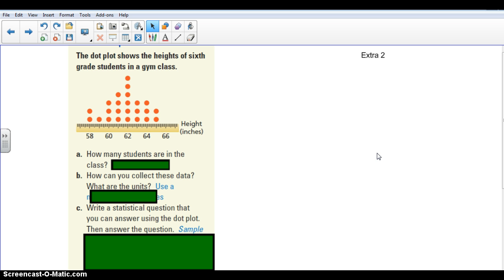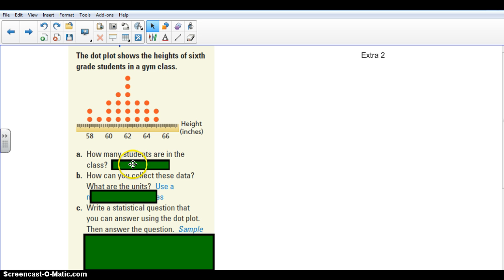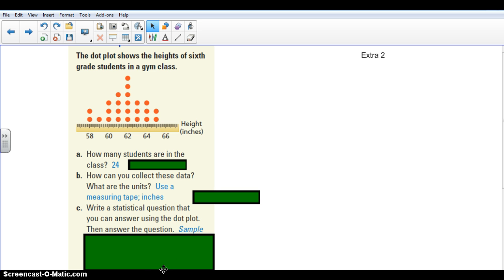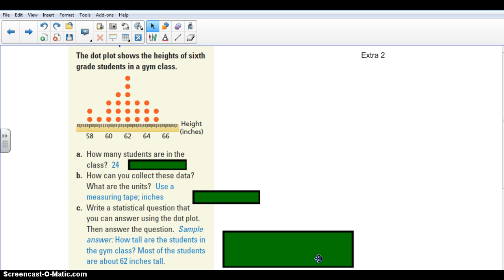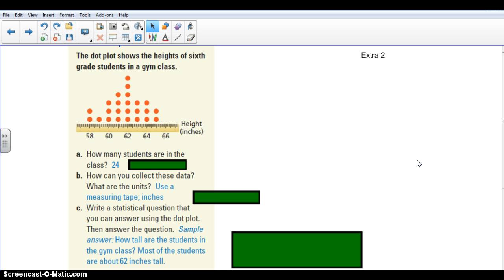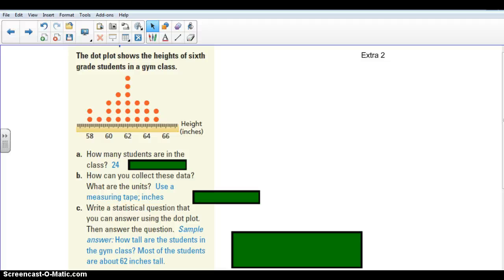9.1 part 2